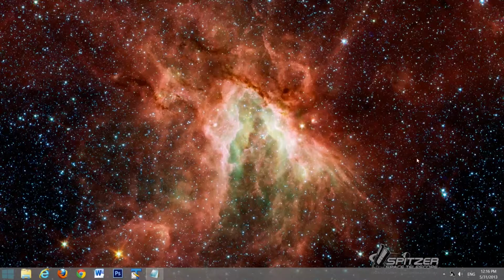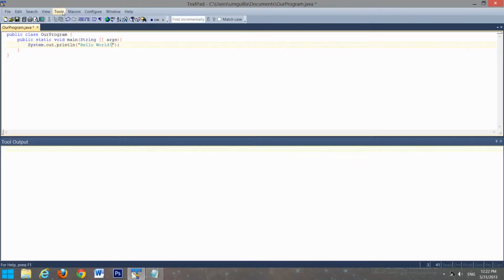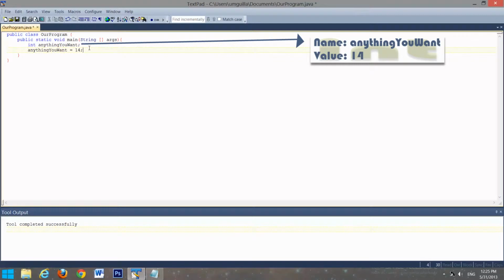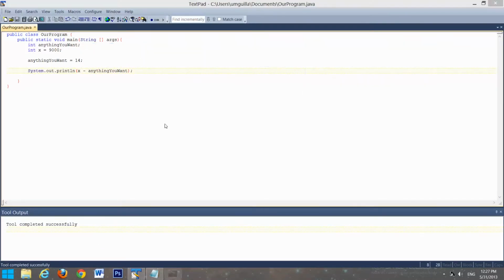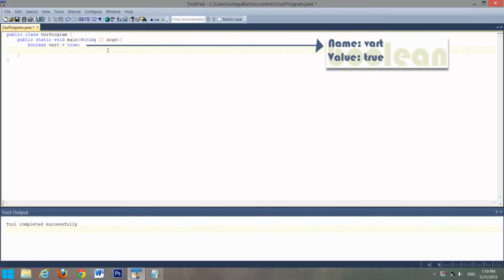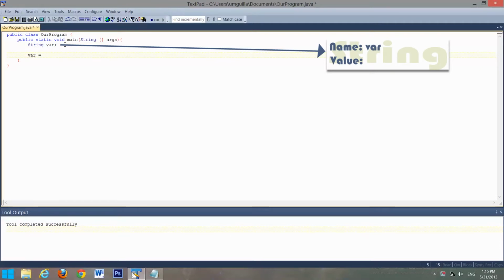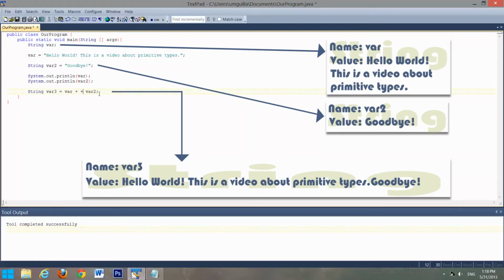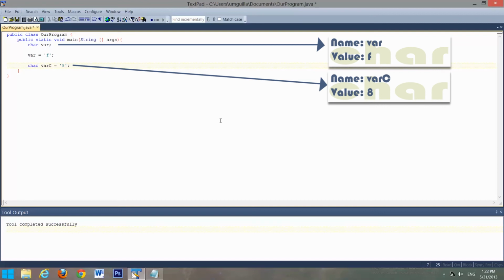Part 2: First Java Program and Intro to Primitive Types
This is a Tutorial on setting up a java program and using primitive types. They include: int, double, short, long, char and String.

Using:
Textpad 7
JRE 7u21